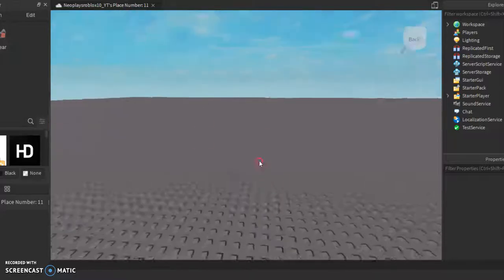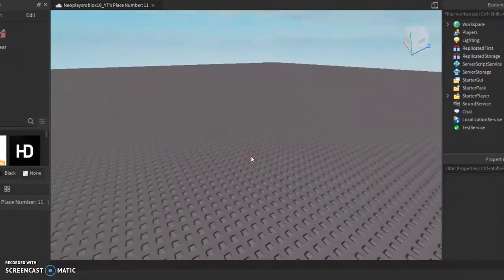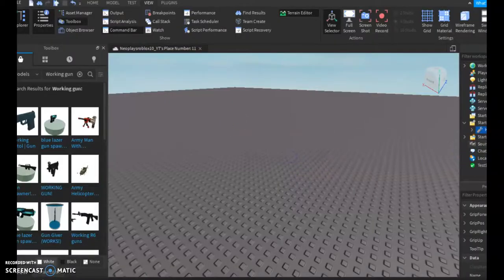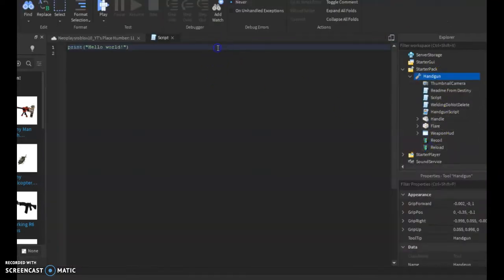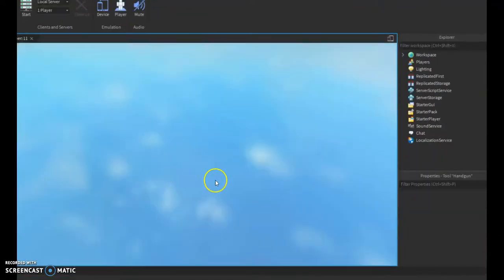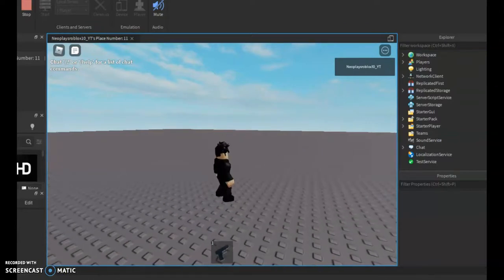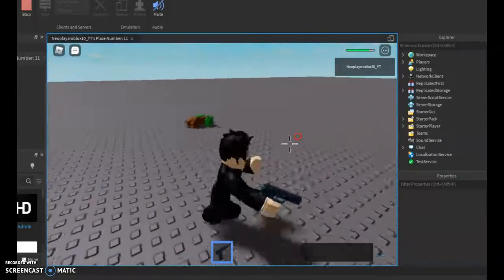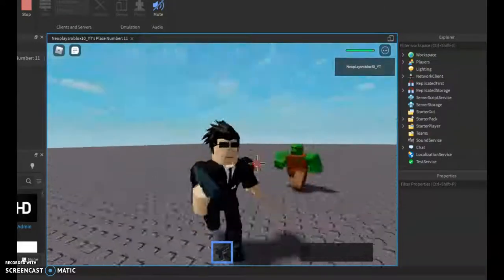How to Make a Gun that Deals Damage in 2 Minutes! | Roblox Studio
Script: script.RemoteEvent.OnServerEvent:Connect(function(player, hitPlayer, Damage)
 if hitPlayer then

 print(player.Name..hitPlayer.Name..Damage)

 hitPlayer.Character.Humanoid:TakeDamage(Damage)
 hitPlayer.Hitted.Value = player.Name
 end
end)